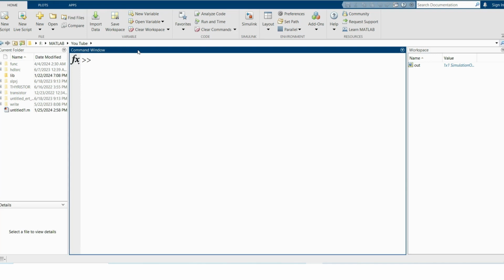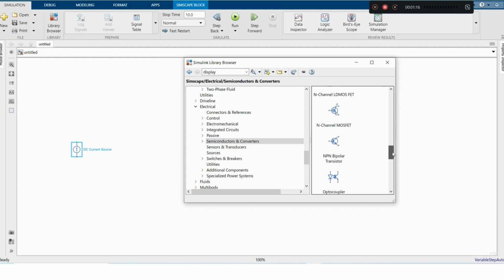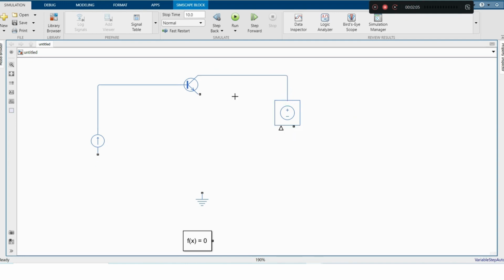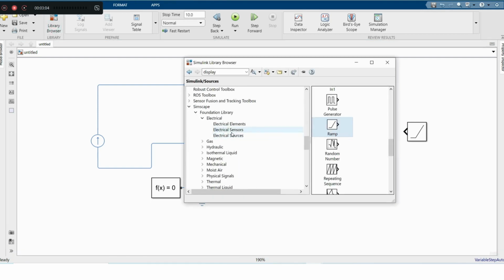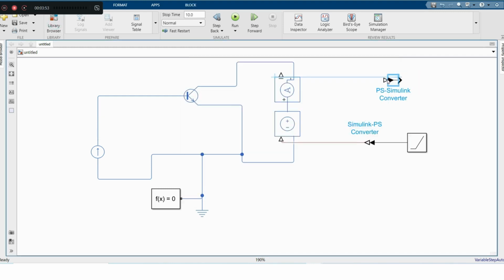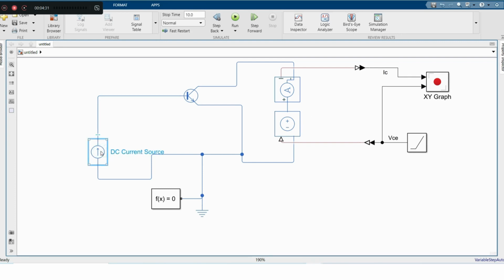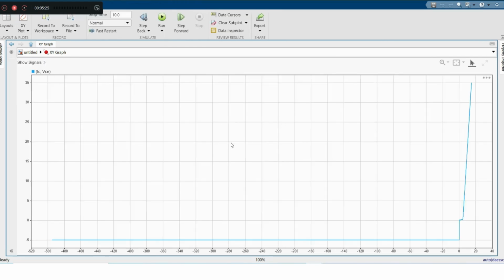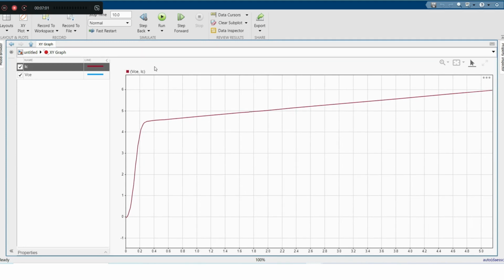npn transistor v i characteristics curve in Simulink